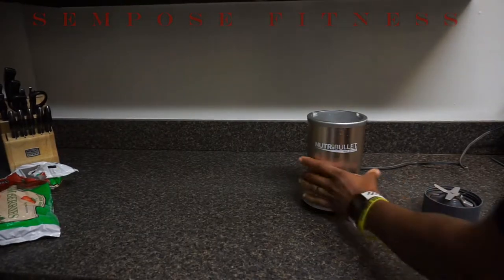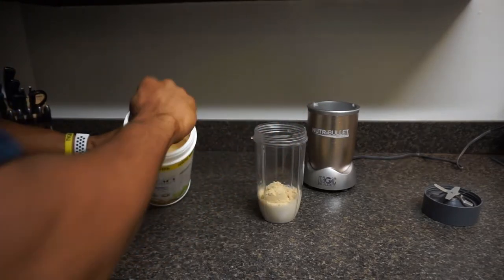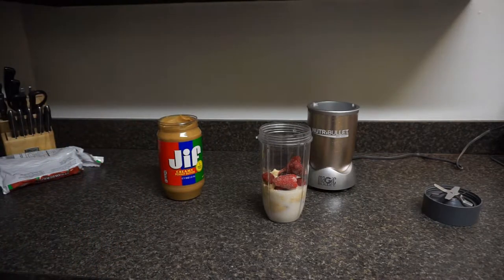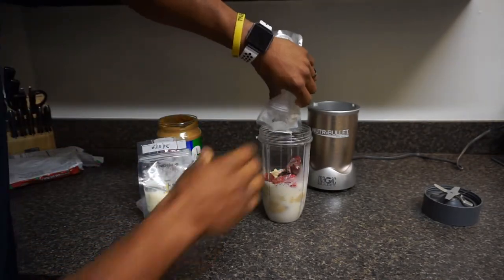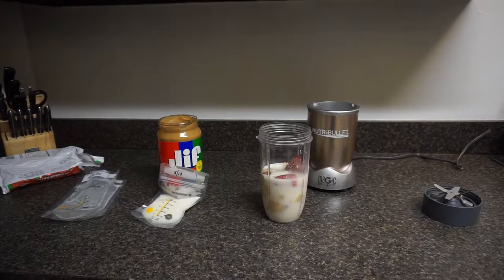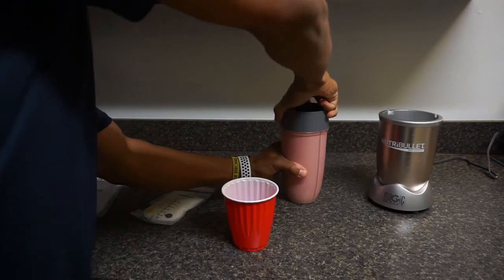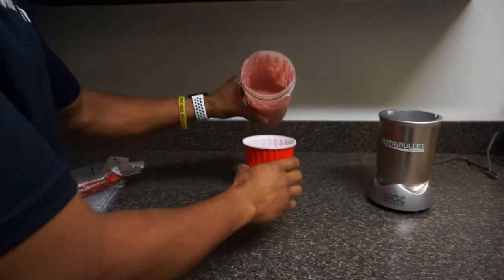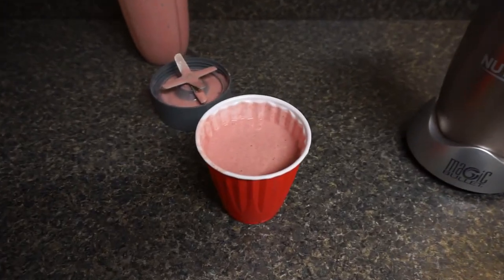Best way to build muscle FAST (supplements)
These shakes have made a significant difference during my quest to build more muscle mass. If you are looking to add some serious mass without relying on a ton of supplements, consider this a healthy option! Many people think that drinking breast milk is weird, but they turn around and drink milk from cows. lol My next quest is to figure out how/why this doesn't cause me to have the same lactose intolerant response that I have with cow's milk :)